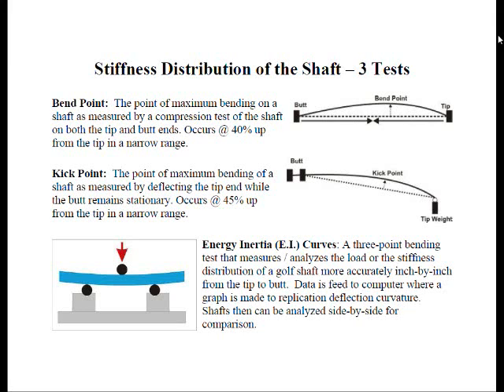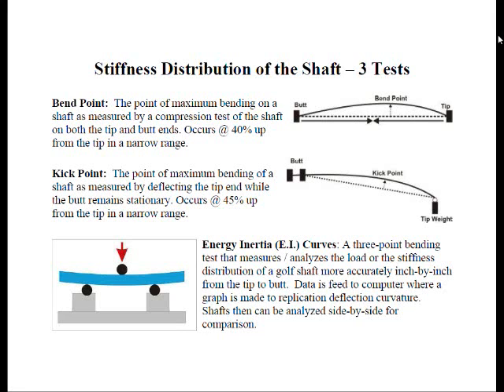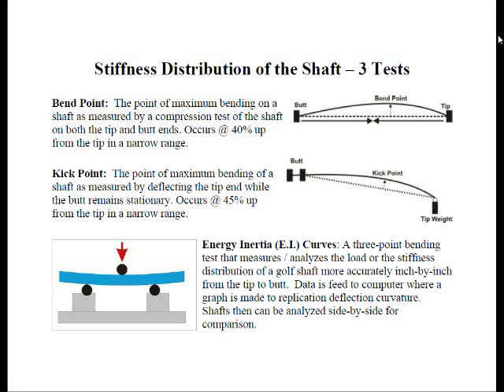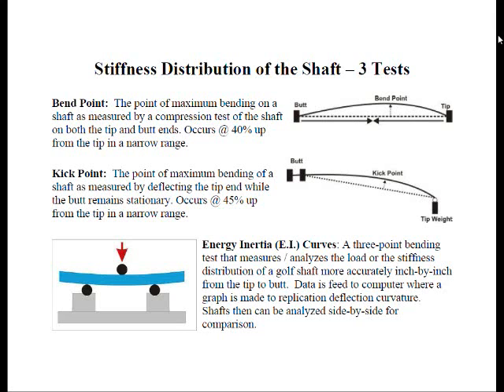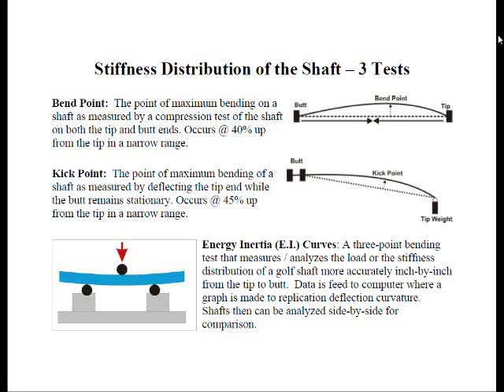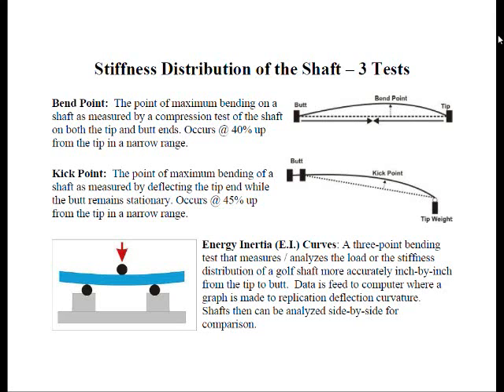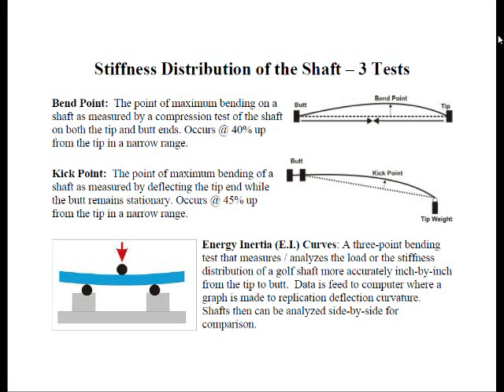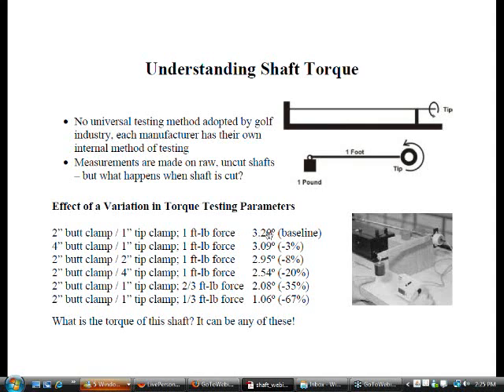The Dynamic Shaft Fitting Index and 2009 Shaft Addendum 3 of 5